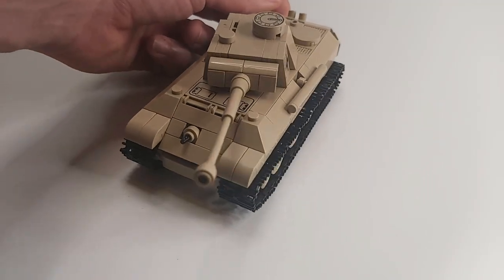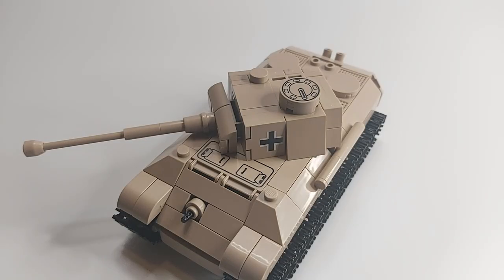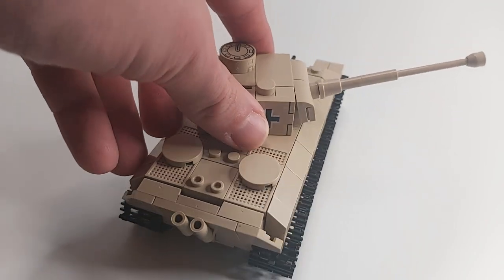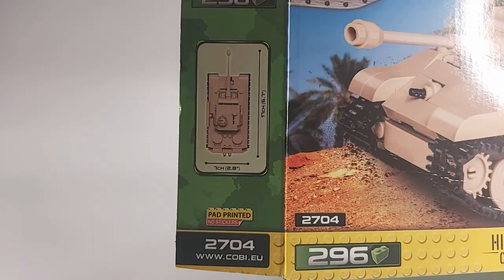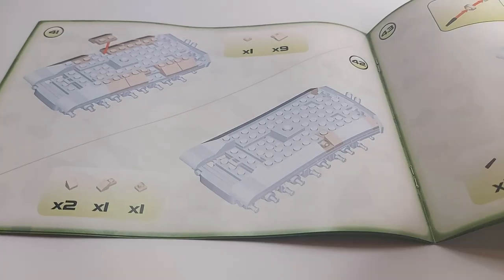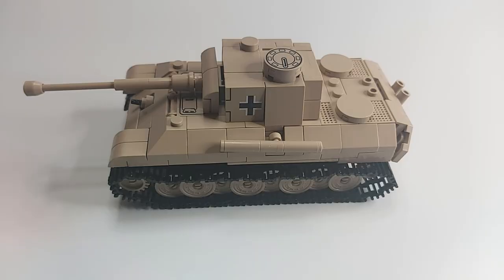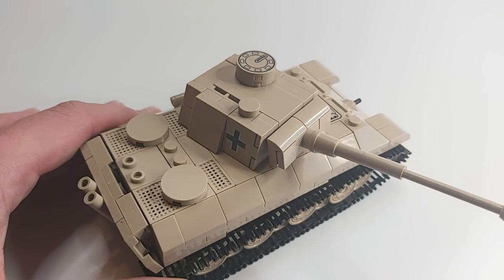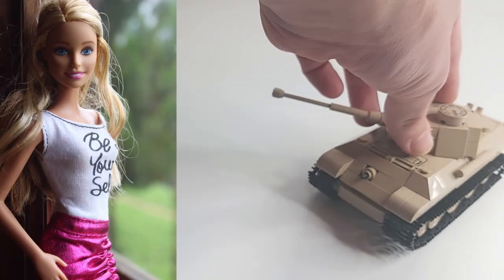COBI Panther Short Review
My Review of the Panzer 5 or more Commonly Known the panther, made by Cobi.
Parts  294 (66 Track)
Price at making of the video 18.95€